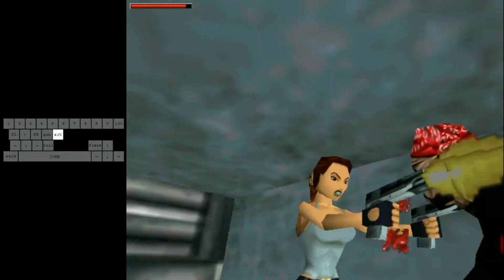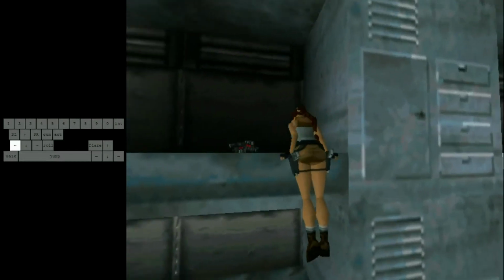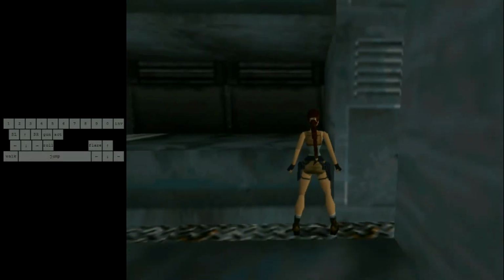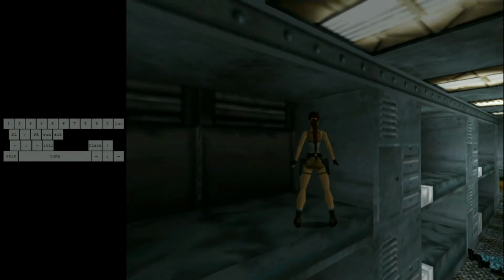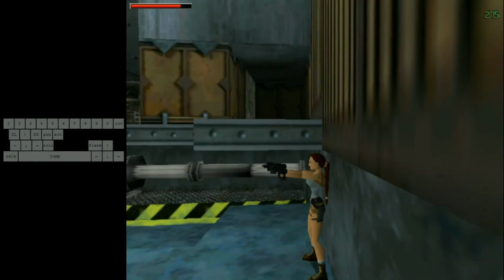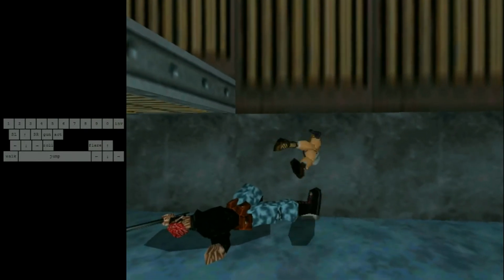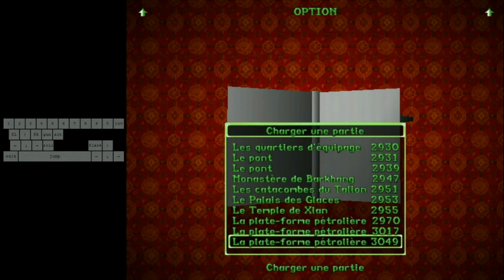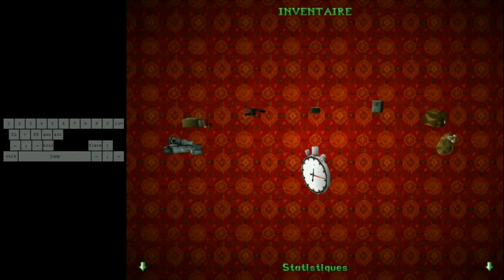Tomb Raider 2 Glitch Tutorial Speedrun - Offshore Rig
As usual, if you have any question or things to say about the video to make it better i will be happy to hear and answer them ;)

Some infos and usefull stuff:
- There is a save file with a lot of save spot usefull to practice the route. All credit to Nenad that made it thank you! :
-This is going to be a tutorial using German executable only here is the link to download it and another link to fix music if you do'nt have it using german:

There also is a google sheet where you can plan meds/flare/amos and lot of usefull informations (number of amo/ ennemies kills etc...) done by MidgetxSn1pes :